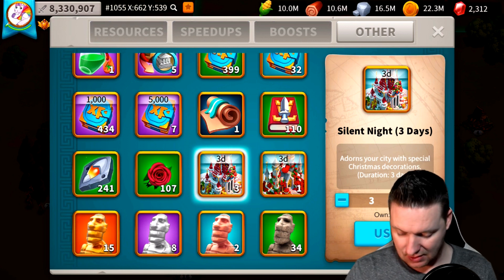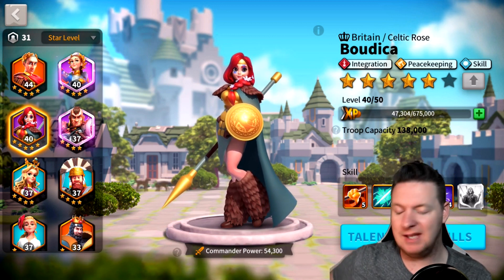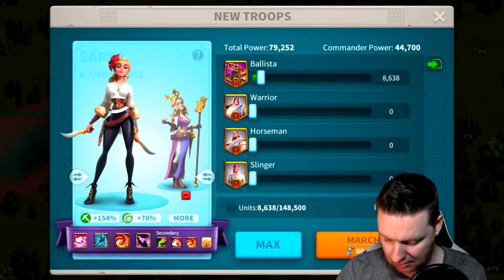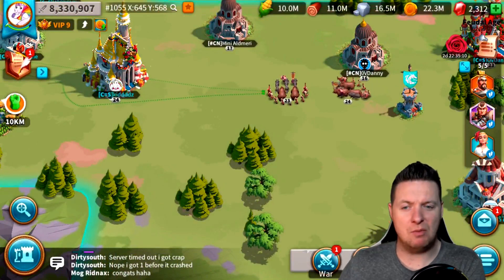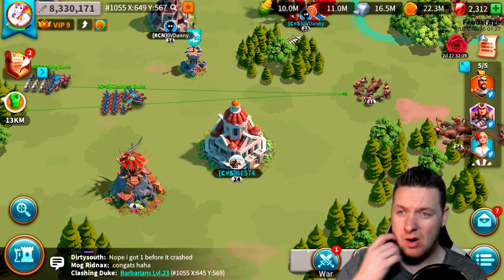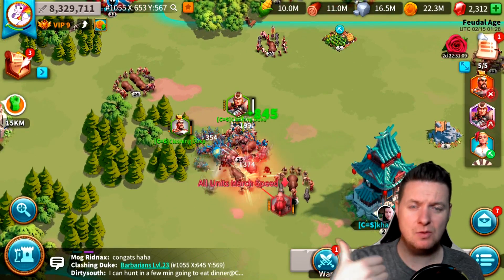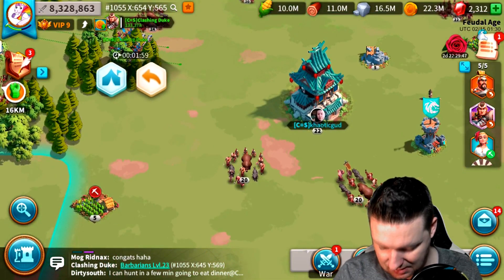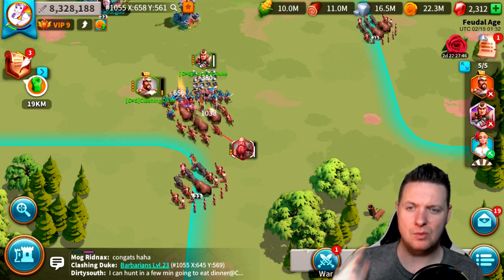Love Conquers with THIS Commander Duo - Rise Of Civilizations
If you wanna join me in one of my Kingdom's Click the link below on your iOS or Android Device!

The Latest Craze in Online Mobile Gameplay has arrived! Rise Of Civilization is literally the most addicting game ever guys!